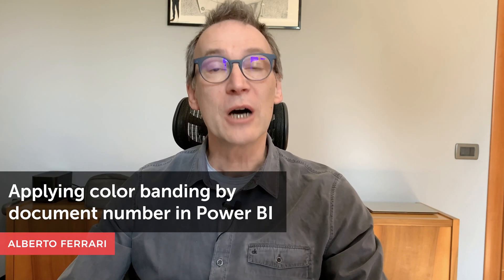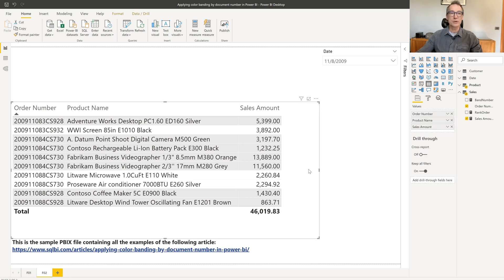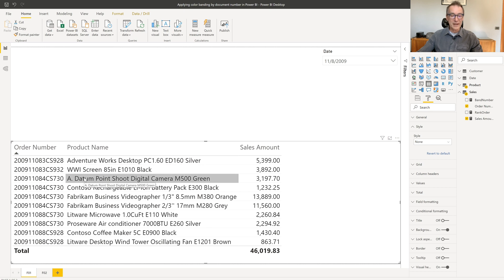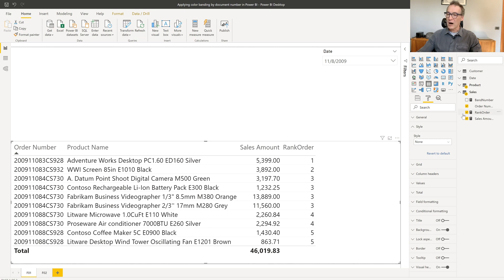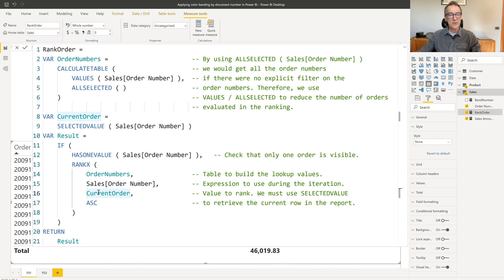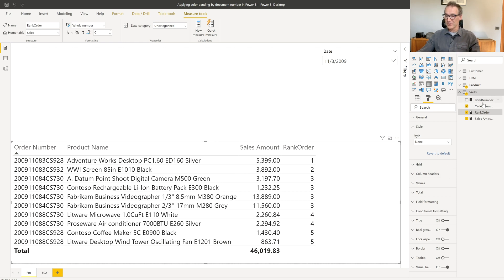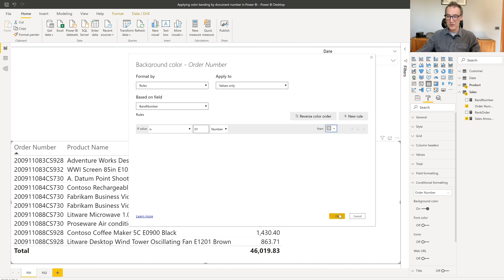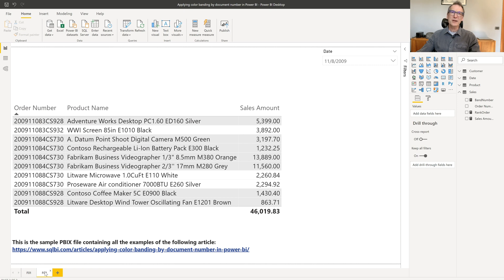Applying color banding by document number in Power BI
This video describes how to use conditional formatting with a DAX expression to color the rows of a table in Power BI based on the order number instead of using the alternate rows color formatting option. Article and download